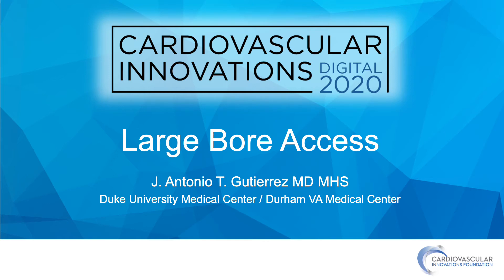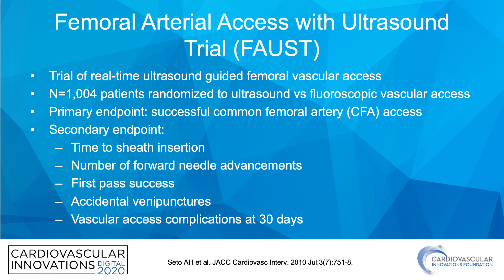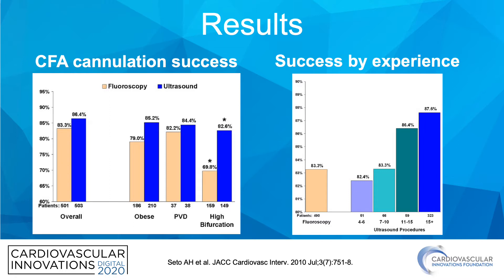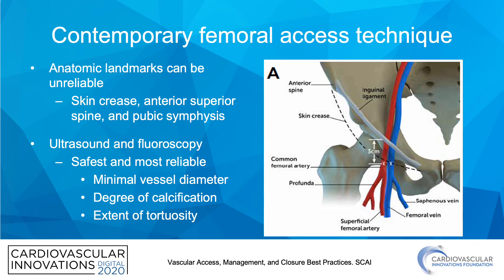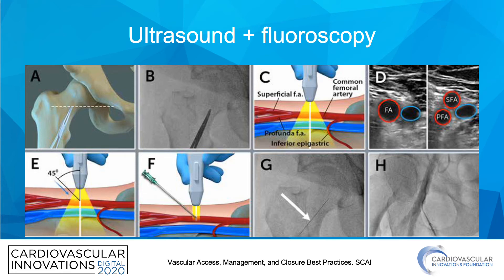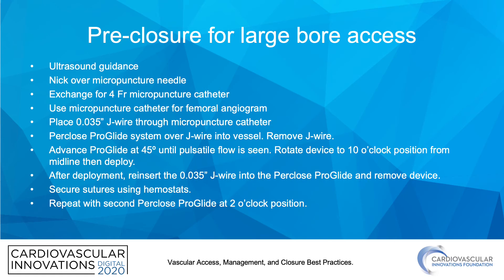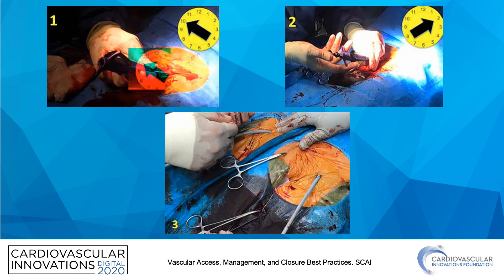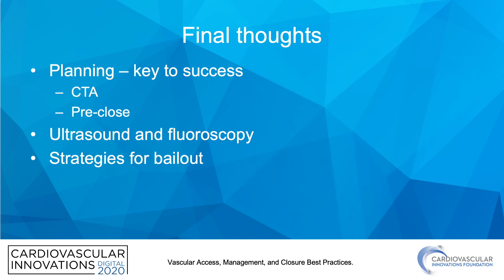Large Bore Access_Gutierrez_Peripheral on Demand